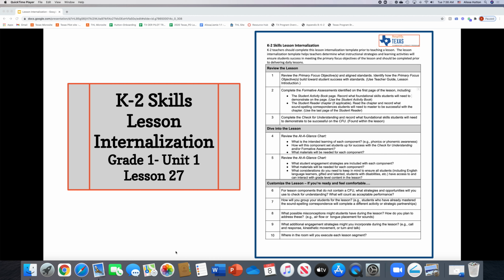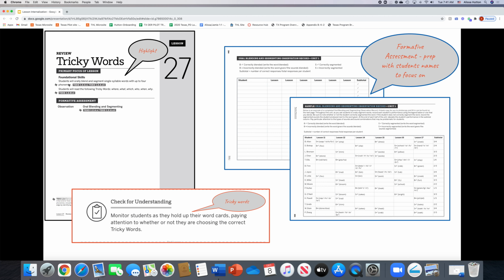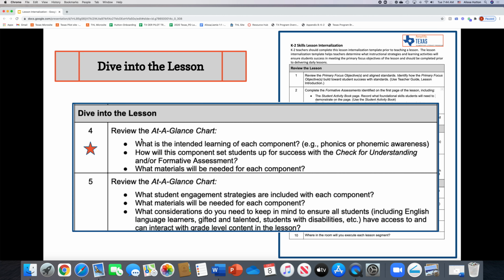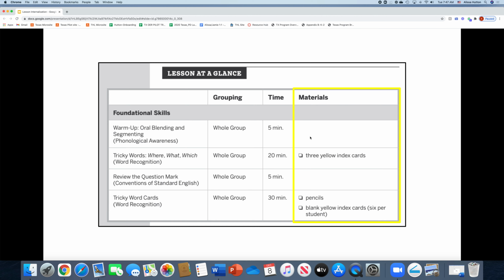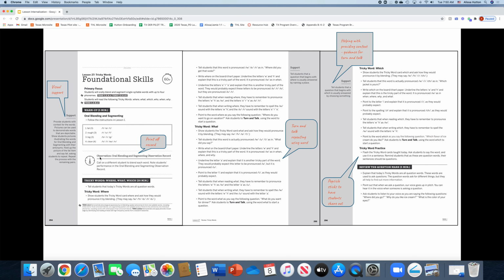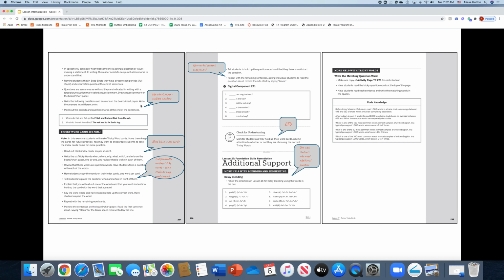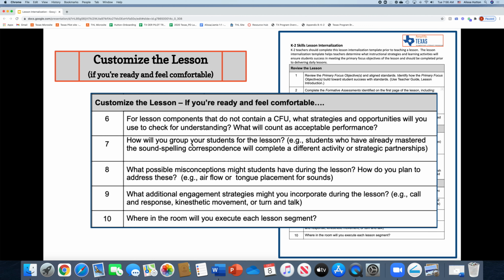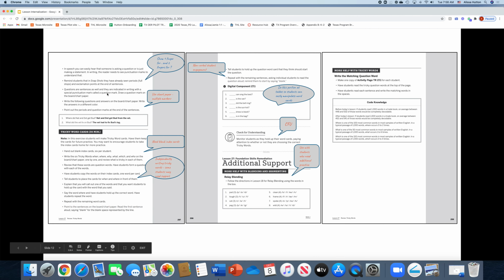K-2 Skills Lesson Internalization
A guided walk through of a K-2 Skills Lesson Internaliaztion - Grade 1, Unit 1, Lesson 27